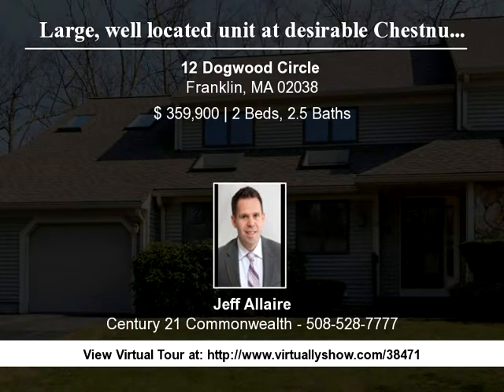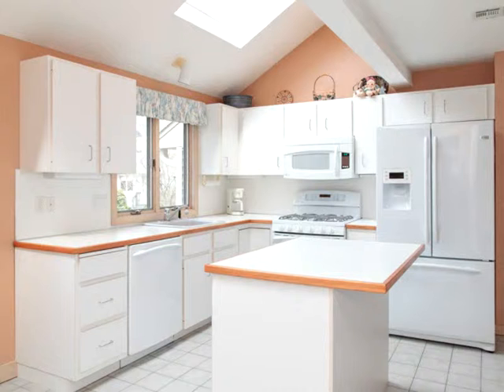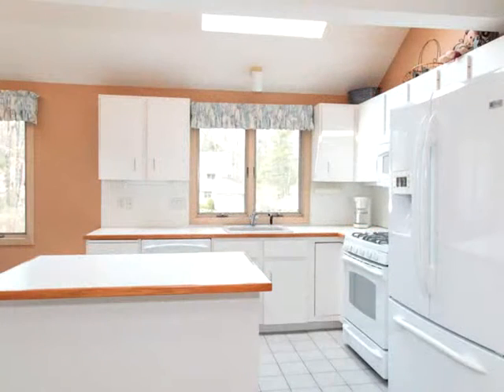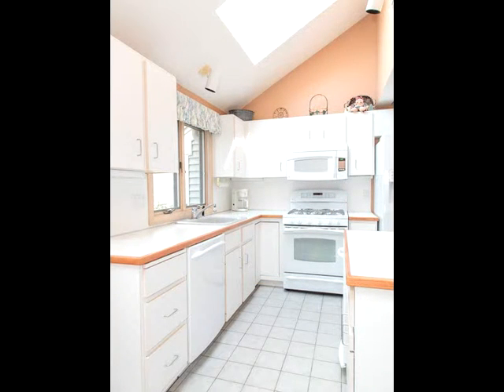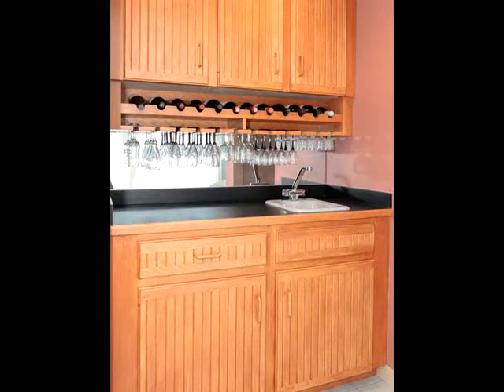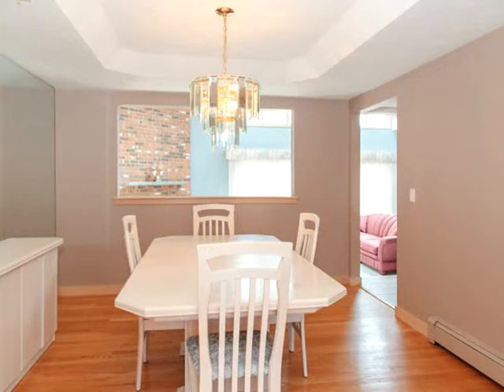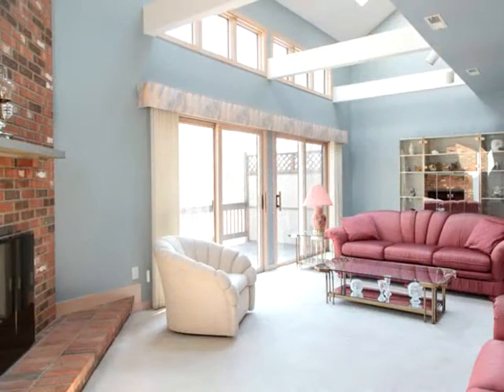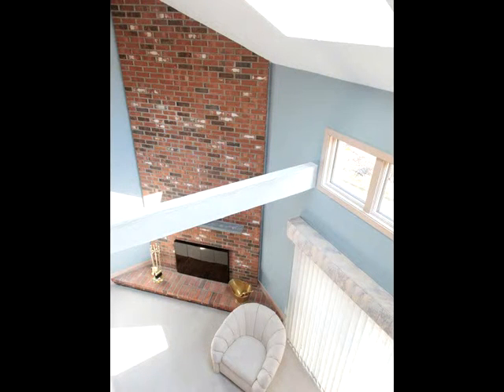Franklin, MA Home For Sale - VirtuallyShow Tour #38471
Large, well located unit at desirable Chestnu... One of the largest and most well located units in desirable Chestnut Ridge I. This unit has an excellent floor plan with a large open eat in kitchen with tile floor. There is a separate formal dining room with hardwood and a beautiful step down living room with cathedral ceilings and sliders leading to a massive private rear deck that wraps around to family room and second set of sliders. Off the living room, you'll find an oversized family room measuring a whopping 23 x 12 for extra square footage. Upstairs, you'll find two large bedrooms and a loft area. Oversized master with two large closets including a walk in. Beautiful master bath with tile floor, large tub, separate shower, cathedral ceiling and skylight. Large second bedroom and full bath in hallway. Beautiful full finished basement. One car garage for added convenience. This unit has been beautifully maintained and lives like a single family home.  Call today.